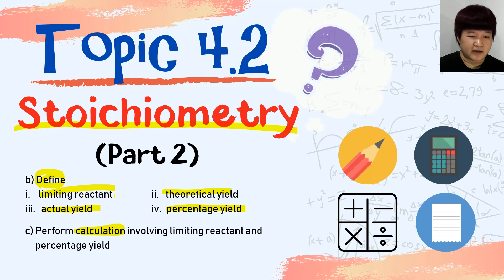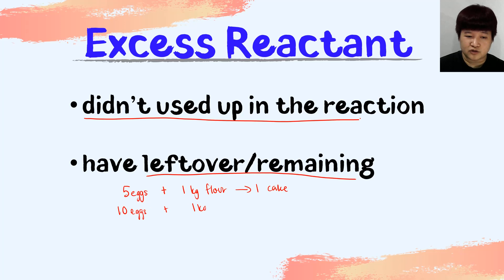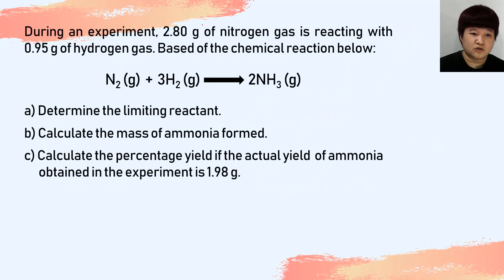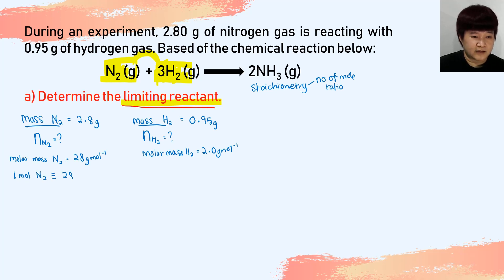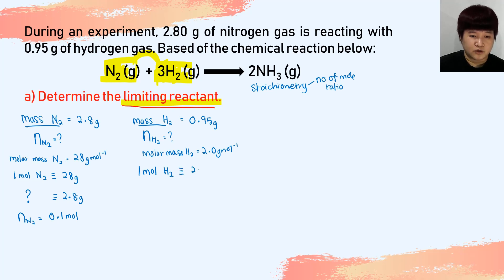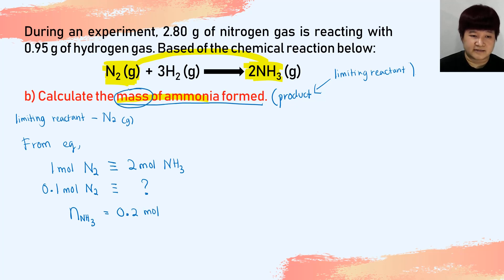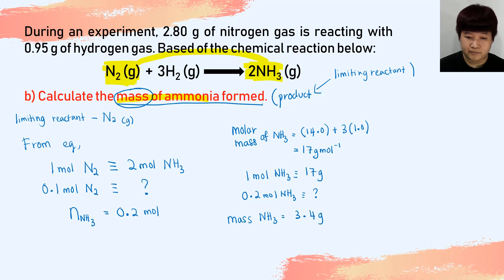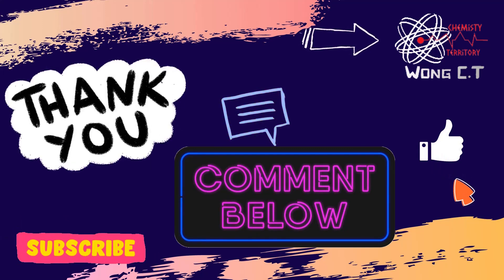Limiting Reactant & Percentage Yield - SDS SK015 Topic 1.3 [Part 5] |SES DK014 - Topic 4.2 [Part 2]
Showing examples on calculating Limiting Reactant & Percentage Yield

SDS SK015
Topic 1: Matter
Subtopic 1.3 [Part 5]: Stoichiometry

SES DK014
Topic 4: Chemical Equation & Stoichiometry
Subtopic 4.2 [Part 2]